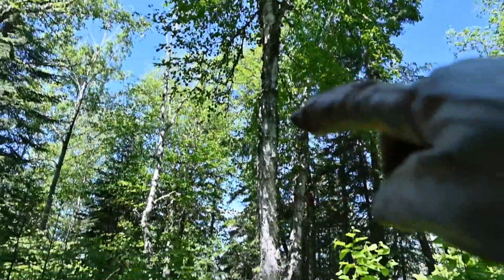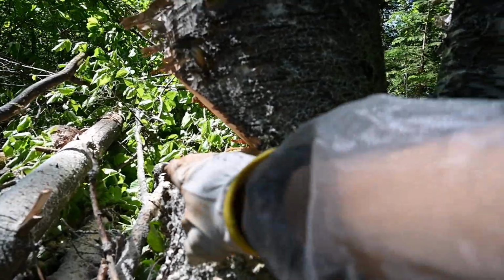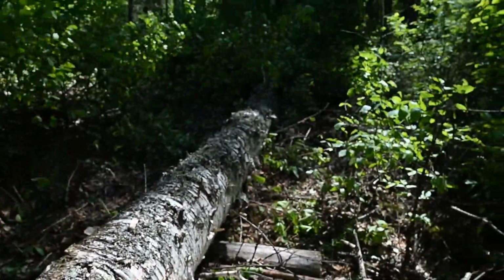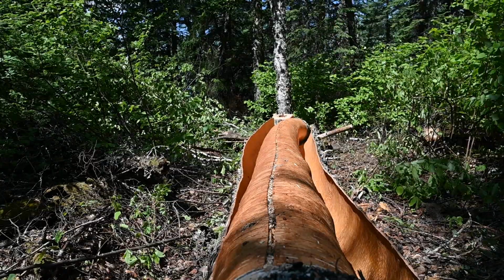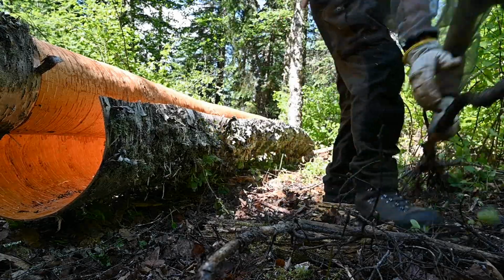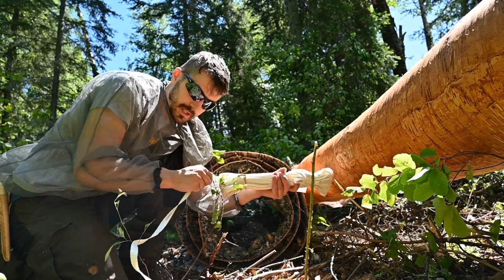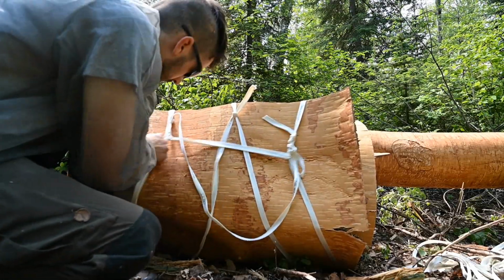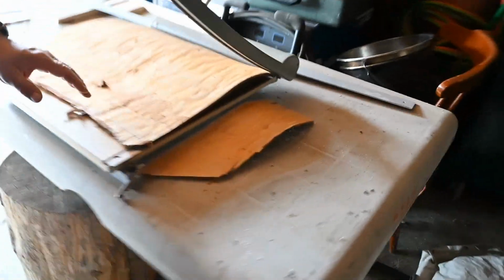How to Gather Birchbark for a Birchbark Canoe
I show you felling of the birch tree, clearing of the felling area, peeling the bark, rolling the bark roll, transporting it out of the bush.  Hope you enjoy this video. If you are planning on building a birch bark canoe, I believe you will learn and enjoy this video.

Je vous montre la méthode que j'utilise pour récolter l'écorce de bouleau avant la construction d'un canot d'écorce de bouleau. Je prépare le site, coupe l'arbre, épluche l'écorce, et la roule pour le transport.